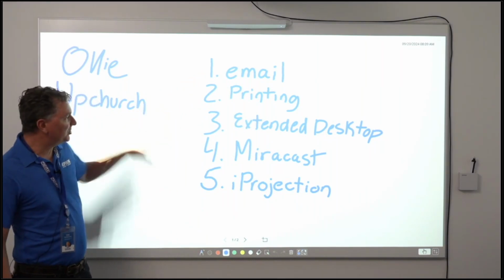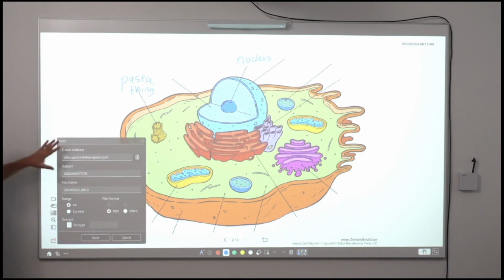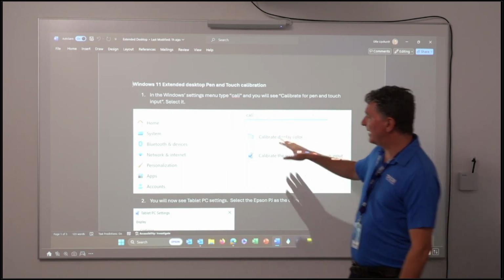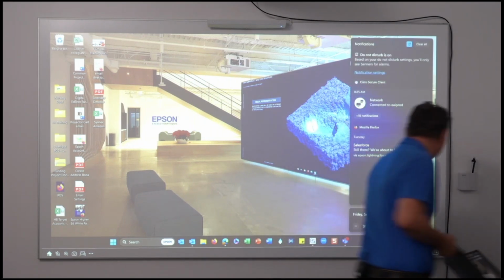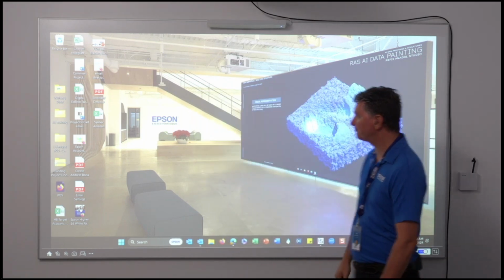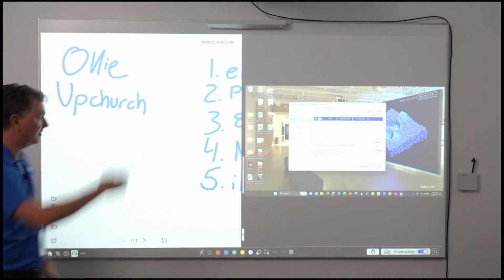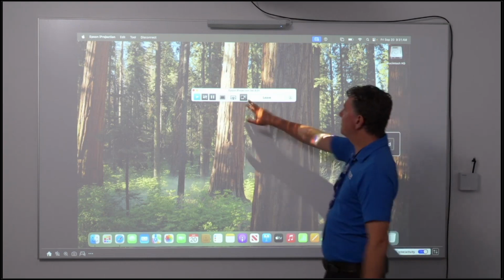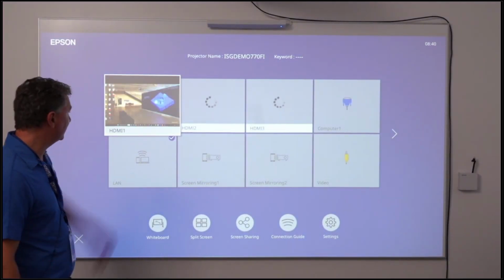Epson BrightLink Basics Part 2 Cameron Bly